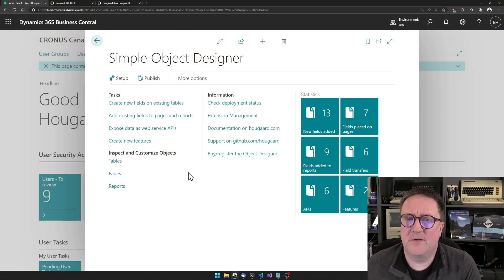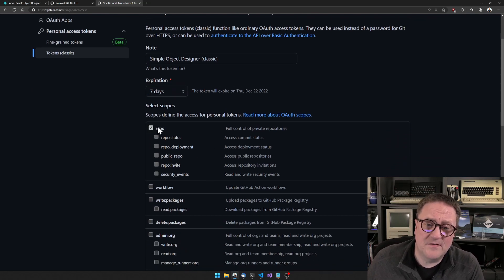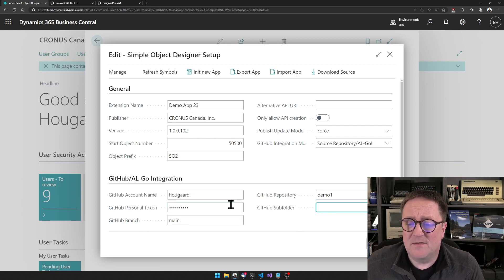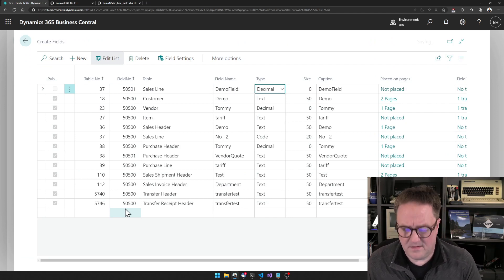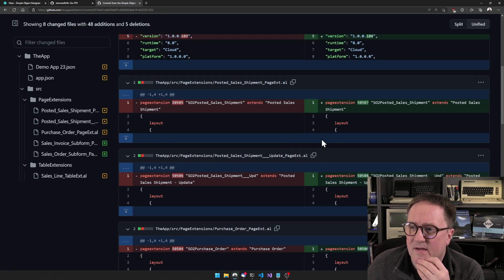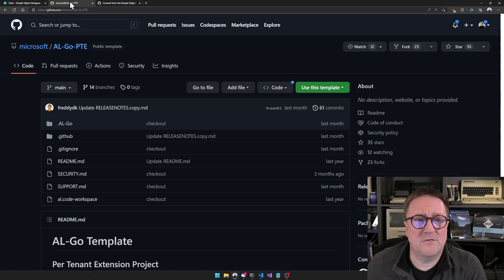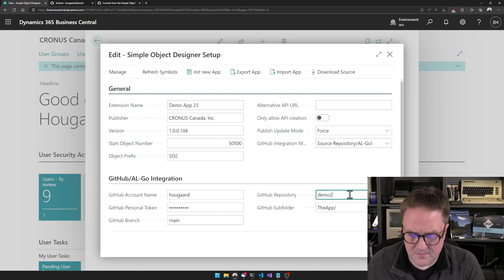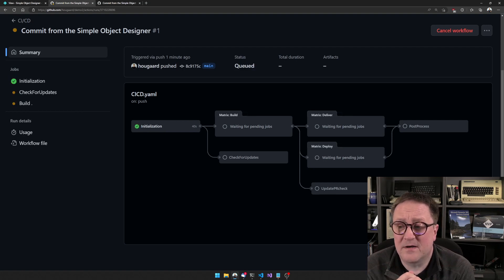GitHub/AL-Go Integration with the Simple Object Designer and Business Central